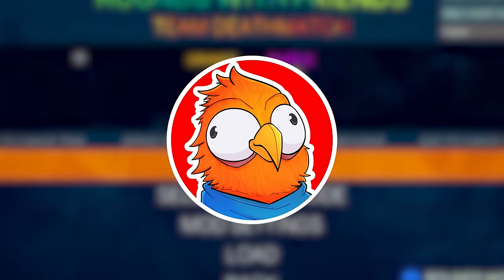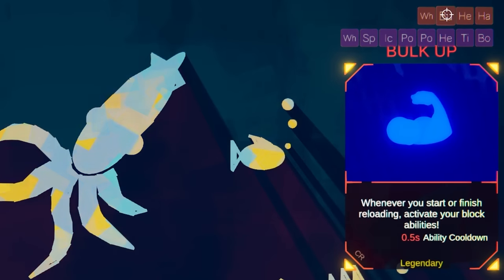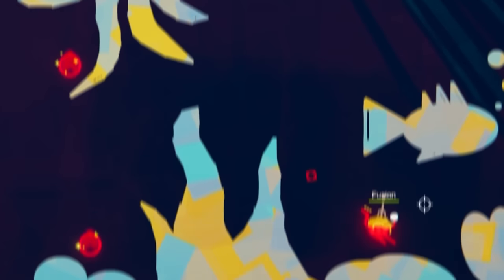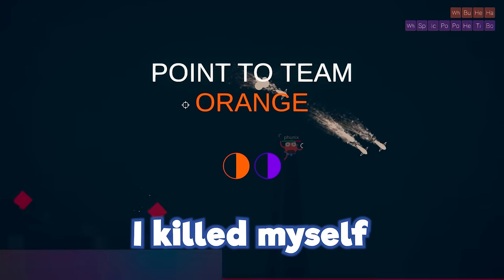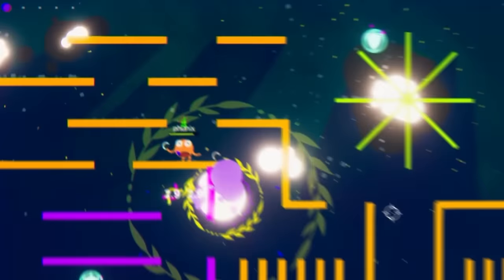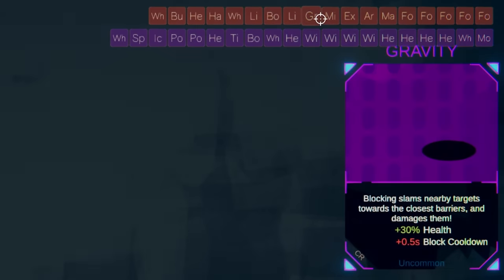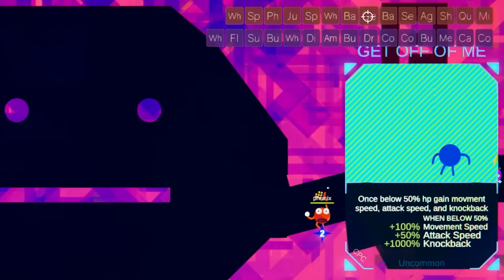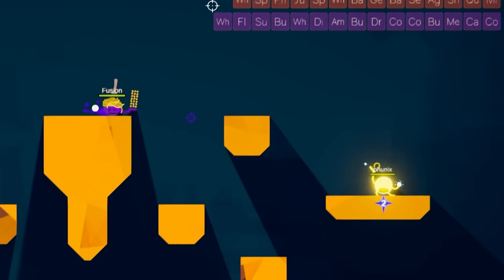We spin the Wheel of Fortune EVERY ROUND on Modded Rounds..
Will either of us hit the Jackpot? 👀

Friends in this video: @FusionnxCS

About @Phunix

Welcome to Phunix, the home of funny moments, highlights, and comedy in gaming videos and gaming. Here you'll find hilarious gaming videos, hilarious reactions to gaming videos, and more.

In addition to videos of gamers having fun, @Phunix2 also features hilarious variety gaming videos, funny videos, and more. If you're a gamer or just enjoy a good laugh, Phunix² is the place for you!

In this videos case, we're playing a game called ROUNDS with the unbound mod, and the "time to grind" modpack. Fusion and I decide to play with only the wheel of fortune card, which makes us draw anywhere from 11 common cards at once to just one card - but it could be DIVINE rarity 👀.